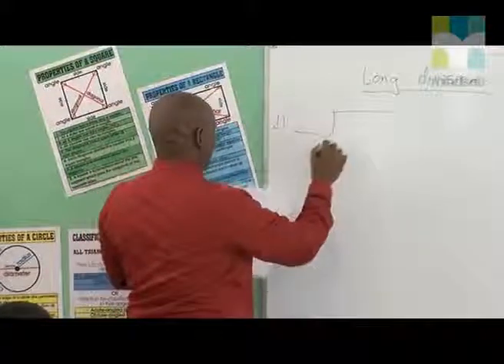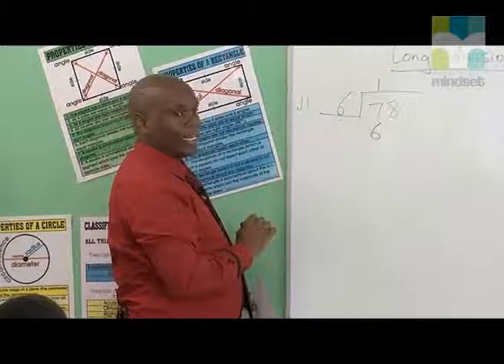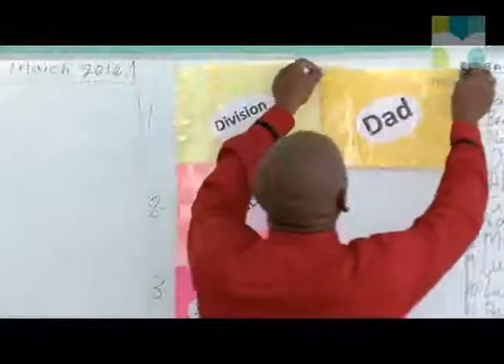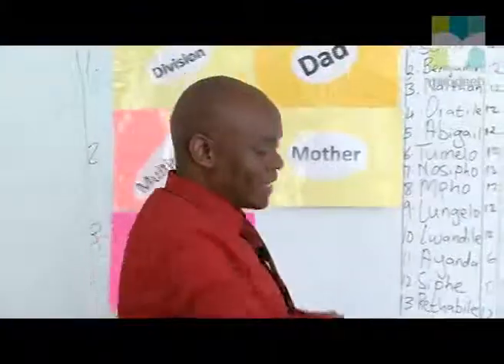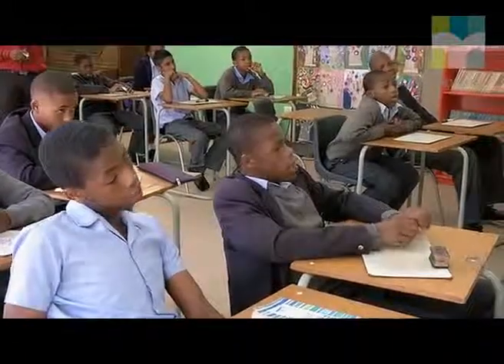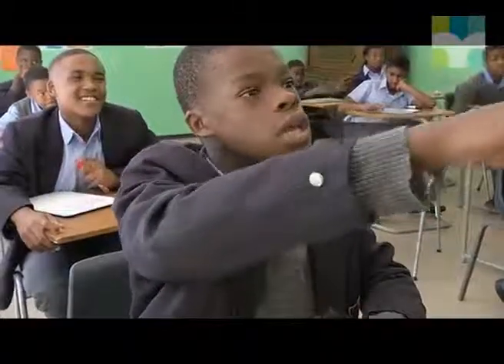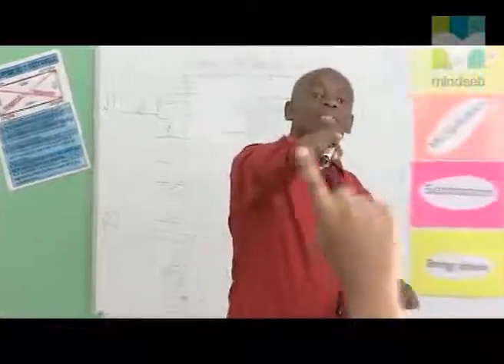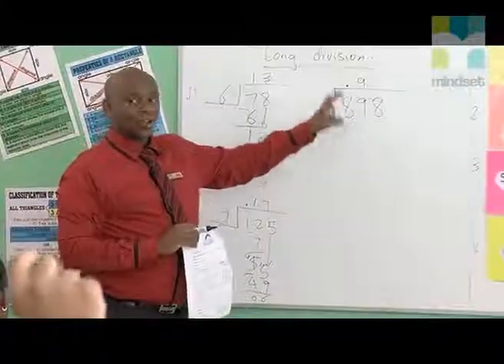Long Division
Mr Peter Mmirwa from Vuleka Primary school teaches a long division. He has a class that has very diverse abilities and he keeps this in mind when presenting his lesson. He starts off with discuss sharing money. The reason he uses money is because he knows this is something his learners deal with on a daily basis. You will also see it the Video that he starts with 2-digit divided by 1-digit numbers and works his way to the larger number range. This is because he tries to build his learners confidence when using long division. He also make use of white boards and white board markers for his learners to practice long division.